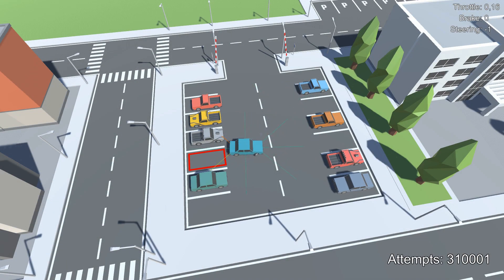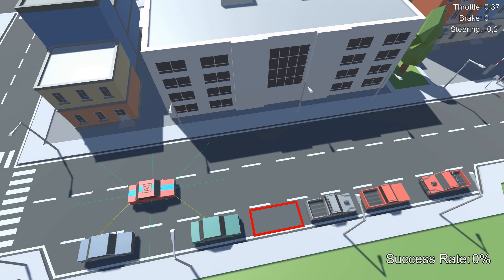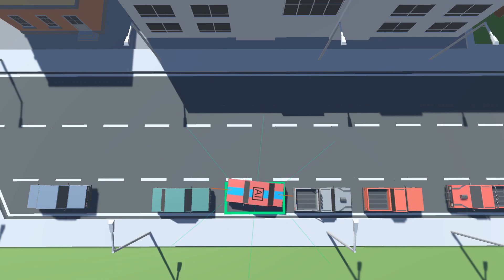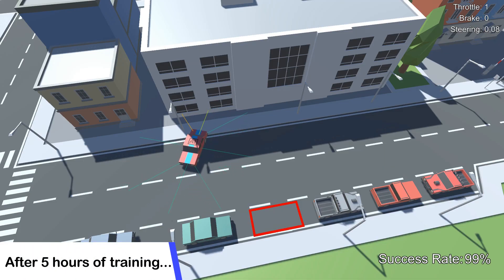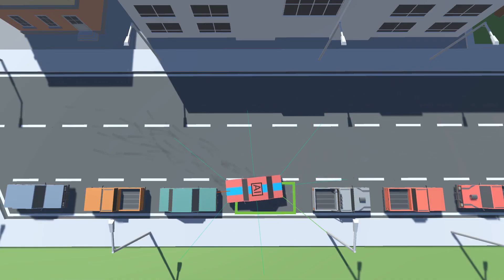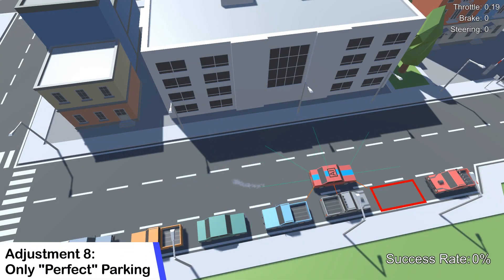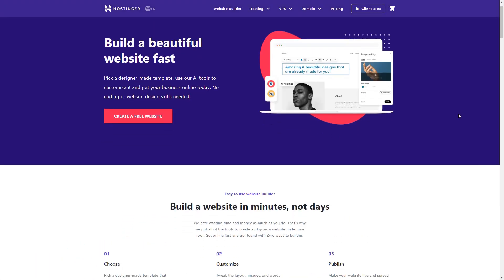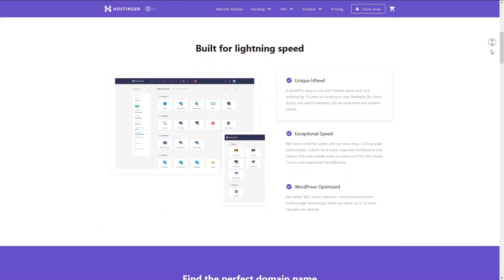AI Learns Parallel Parking - Deep Reinforcement Learning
Last time we trained an AI how to park A lot of people suggested in the comments of that video to try parallel parking next. So that's what this video is all about. We are using the same methods as last time and try different adjustments to the learning algorithm and environment in order to make the agent more generalizing and precise.

The simulation was implemented using Unity's ML-Agents framework The AI consists of a deep Neural Network with 3 hidden layers of 128 neurons each. It is trained with the Proximal Policy Optimization (PPO) algorithm, which is a Reinforcement Learning approach.

Basically, the input of the Neural Network are the readings of eight depth sensors, the car's current speed and position, as well as its relative position to the target. The outputs of the Neural Network are interpreted as engine force, braking force and turning force. These outputs can be seen at the top right corner of the zoomed out camera shots.

The AI starts off with random behaviour, i.e. the Neural Network is initialized with random weights. It then gradually learns to solve the task by reacting to environment feedback accordingly. The environment tells the AI whether it is doing good or bad with positive or negative reward signals.

The training was done on a computer with an i5 (7th or 8th gen) and a GTX 1070 with 100x simulation speed, using 6 instances of the environment and up to 6 processes running in parallel.